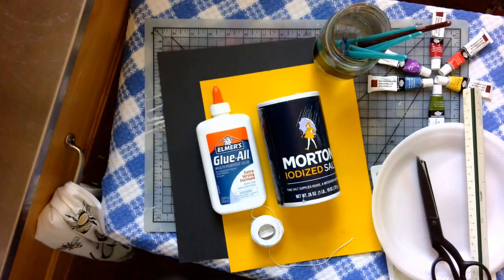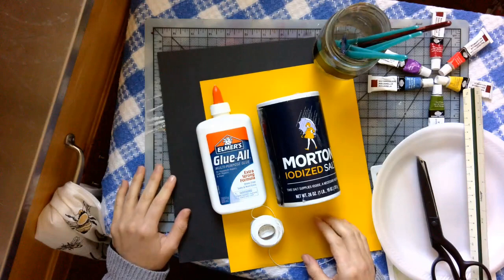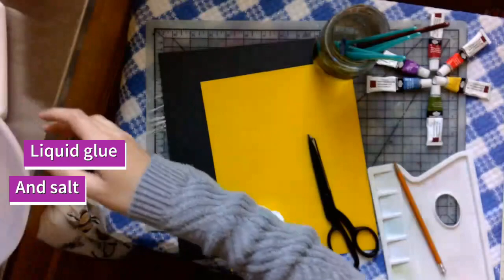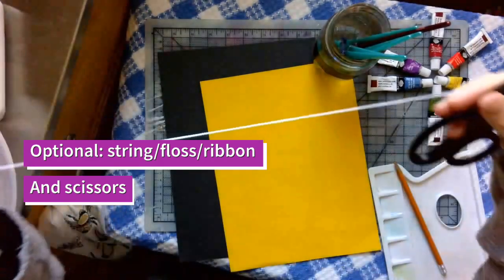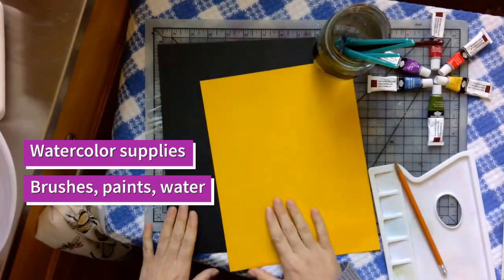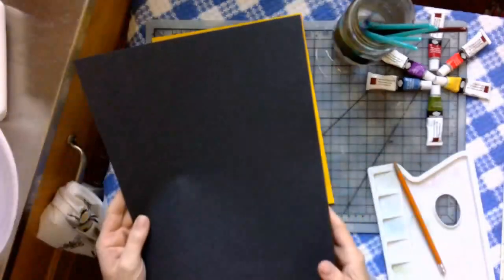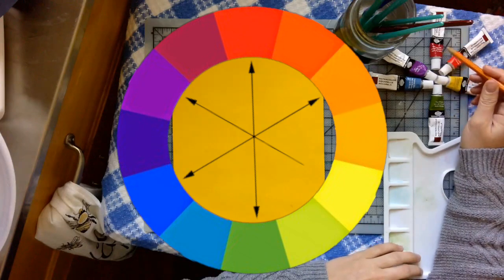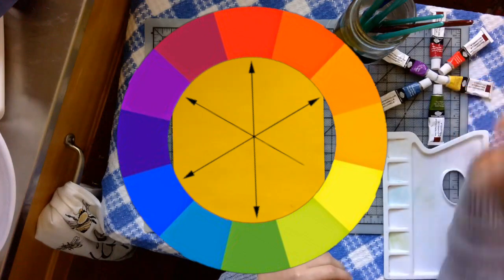Complementary Colors and Spiderwebs!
Hey Students! Today we are using complementary colors to create a spider's web!
Materials:
- Liquid glue and salt
- Construction paper or a thick colored cardstock paper or cardboard.
- Watercolor (Paint, brush, water)
- Ruler
- Pencil
- String/floss/ thread